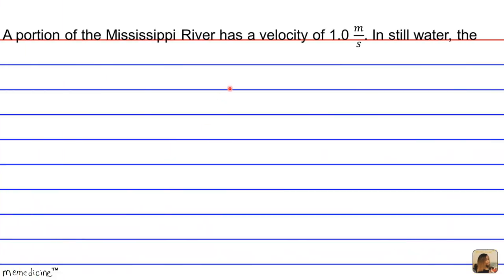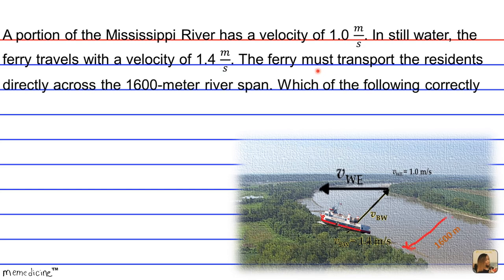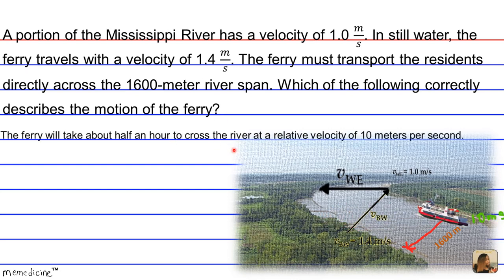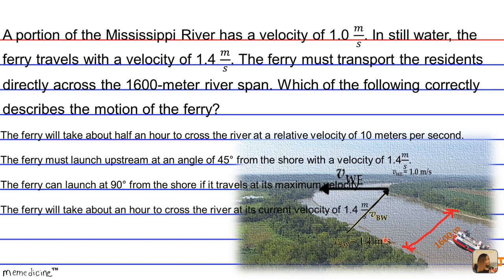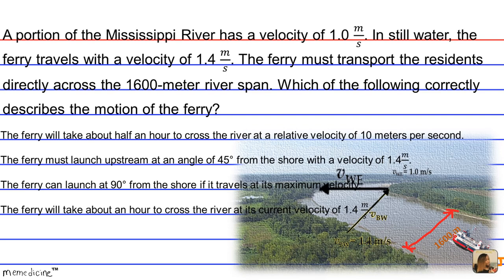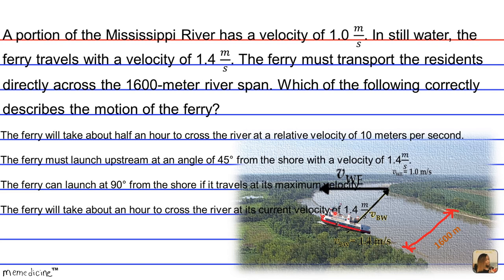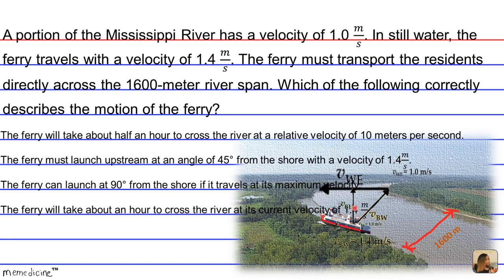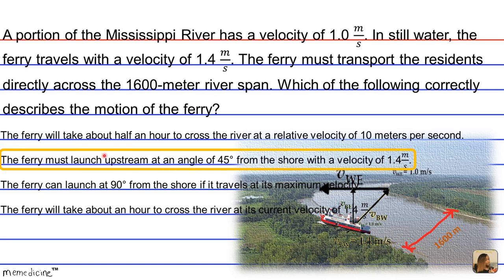MCAT® 2015 Cram│ Physics Question Card 60│ 4A│ Kinematics – Ferry crossing the Mississippi River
Question Card 60│ MCAT 2015® Cram │ Physical Foundations of Biological Systems│ 4A: Kinematics – Ferry crossing the Mississippi River

This Deck of Cards:
Examines four different scenarios to determine which motion path is the best option for a passenger ferry to choose in order to get it's payload across the Mississippi River.